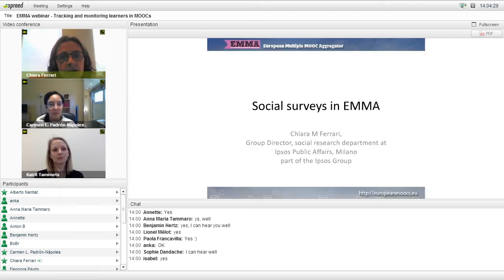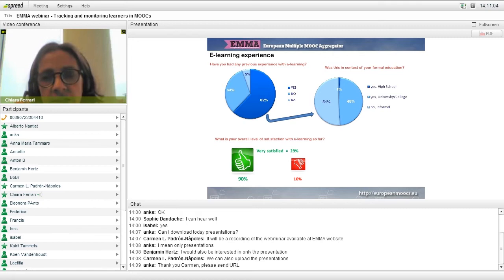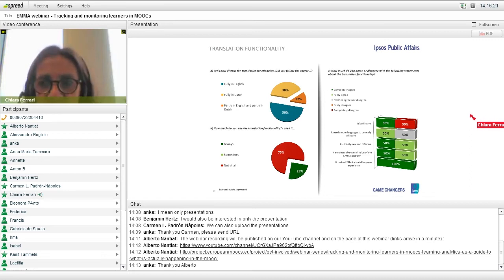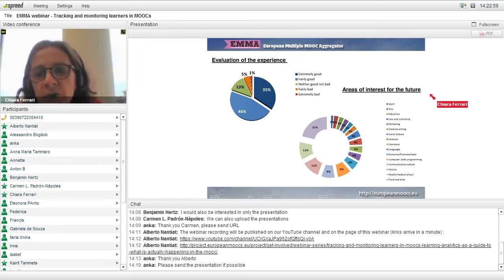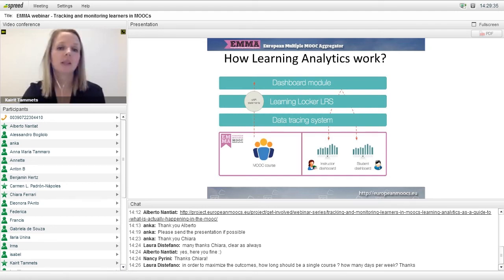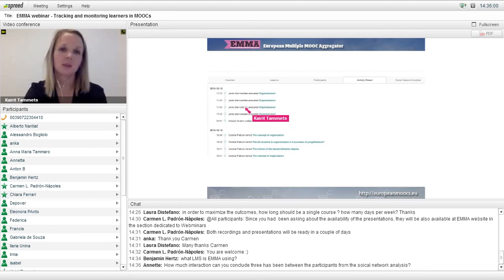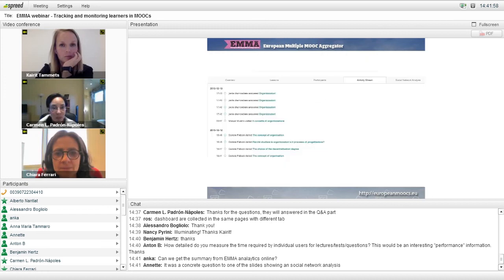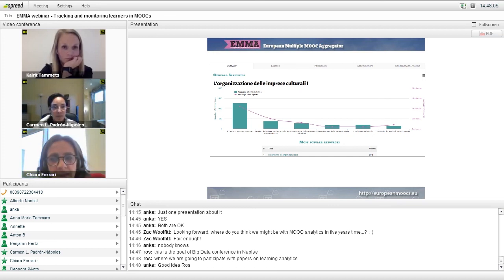EMMA webinar - Tracking and monitoring learners in MOOCs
Recording of the EMMA webinar of 16/02/2016, Speakers: Chiara Ferrari from Ipsos Italia and Kairit Tammets from Tallinn University.
In this session MOOC providers will get familiar with the active and passive analytic tools which are currently offered by EMMA and which enable teachers to know more about their students profile, expectations, behaviours and performance.